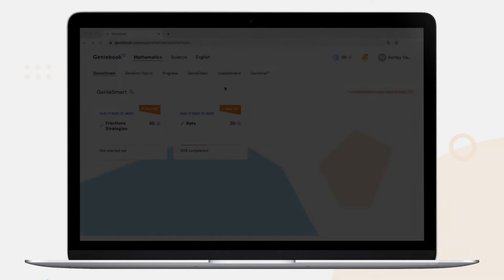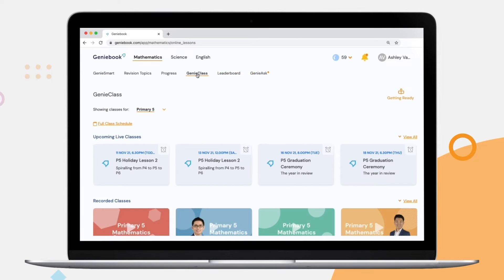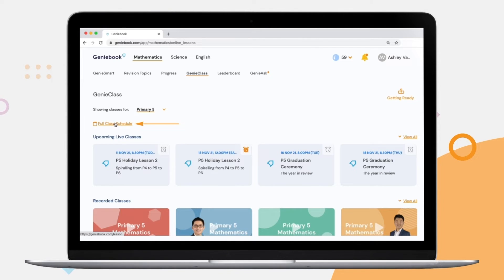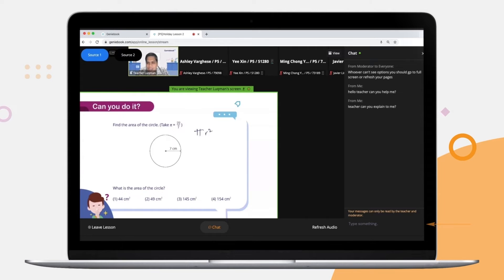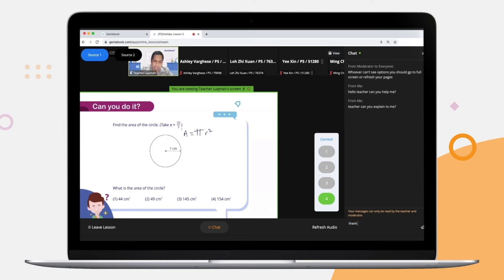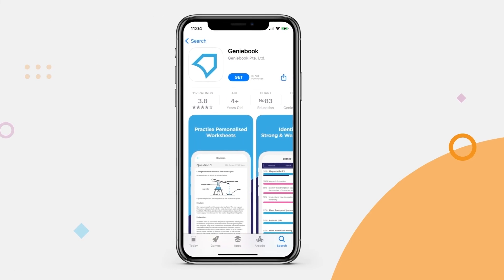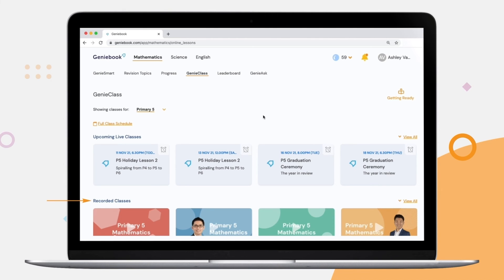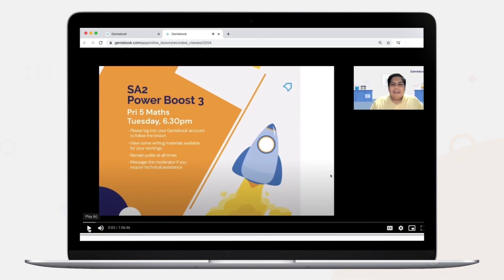How to use GenieClass from your web browser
Discover GenieClass with our step-by-step guide for new subscribers or if you are looking for a quick reminder. In this video, we'll show you how you can select and join any of our engaging online classes.

Download the Geniebook App here:
Apple App Store: